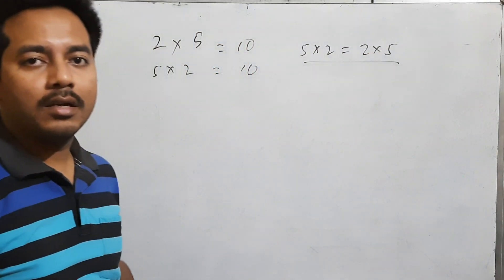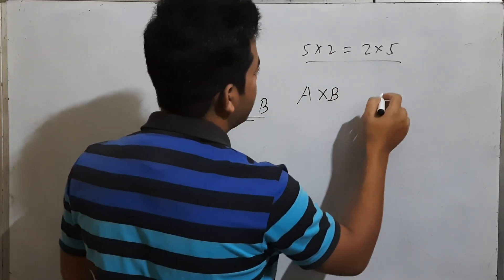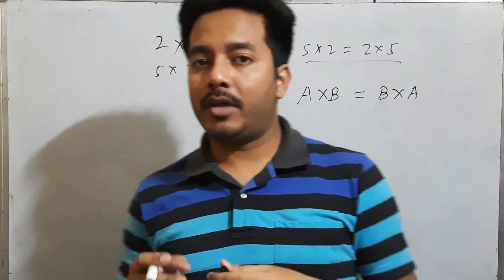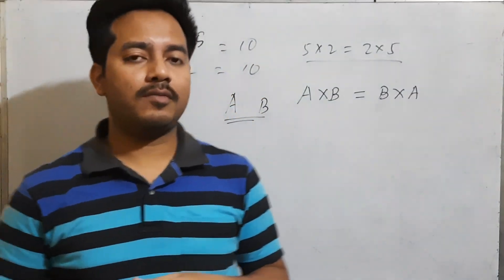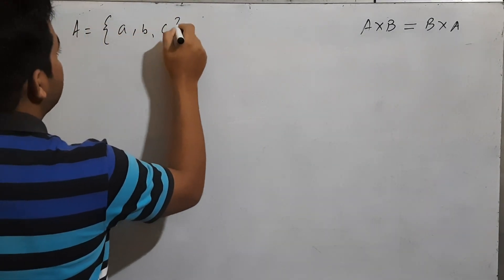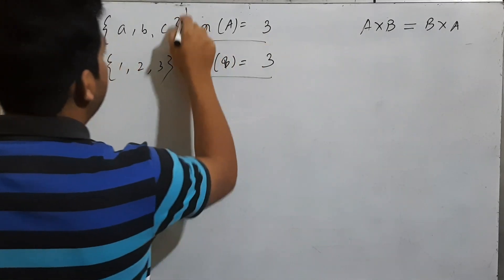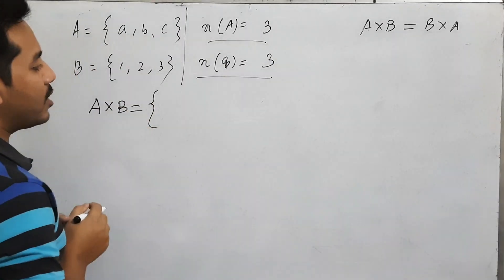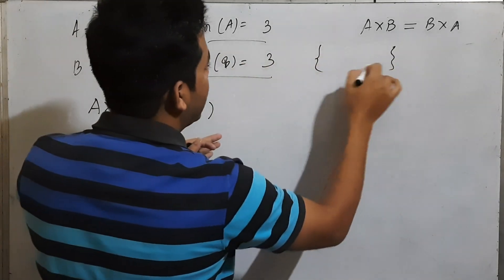NCERT SEBA Class10 Advanced Maths Chapter 1 Set Relations Part-3 | in Assamese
SEBA Class X Adv. Mathematics Part 3
detailed explanation.

seba maths scientifictemperament Scientific Temperament is one of a kind society registered under the Societies Registration Act 1860, Trademark Act 1999, MSMED Act 2006, under the Govt of India.